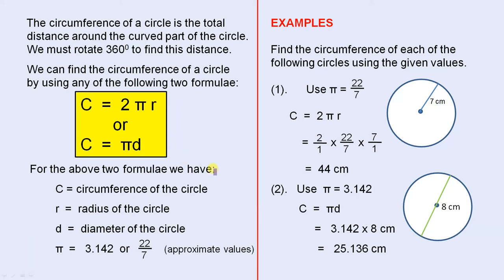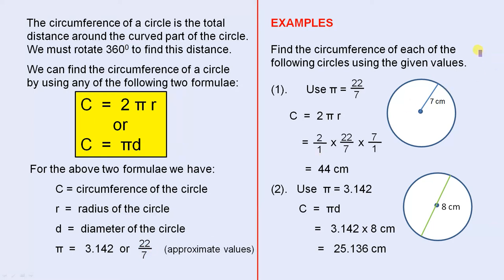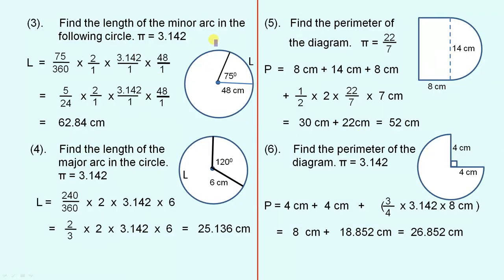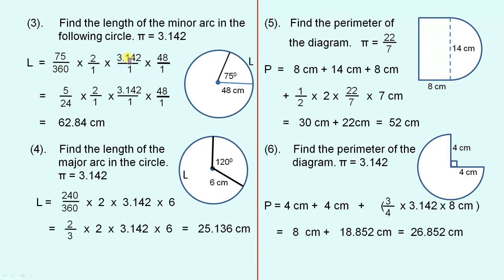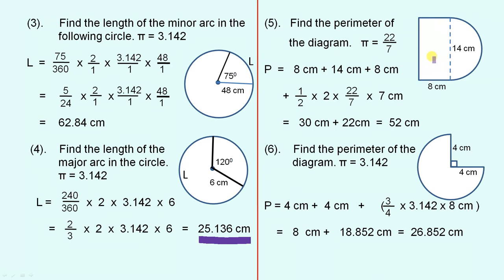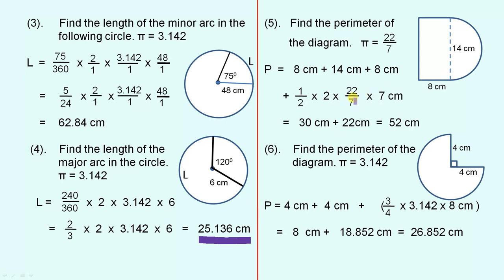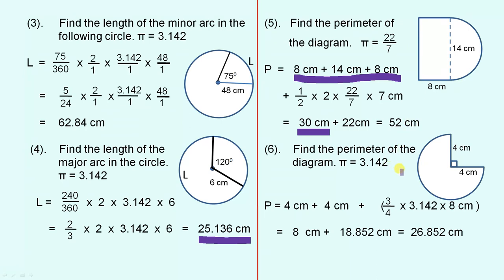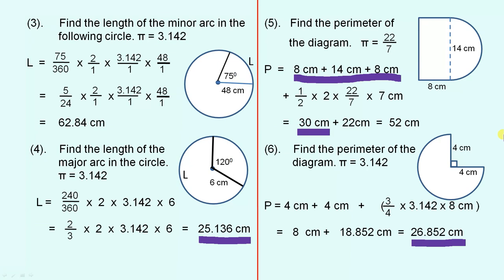Circumference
This video shows how to calculate the circumference of a circle.